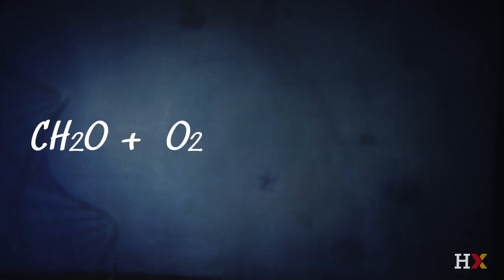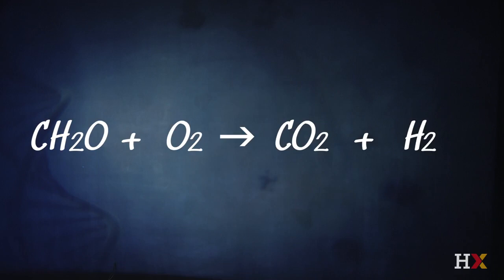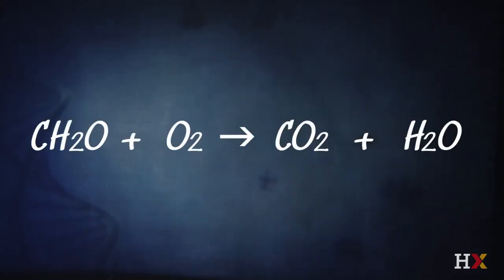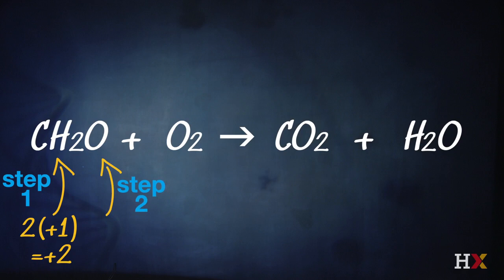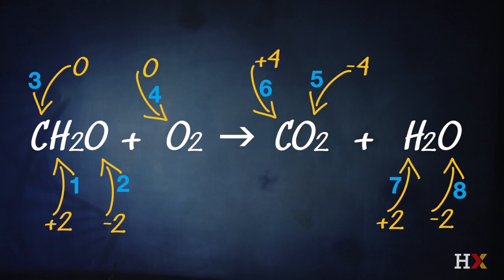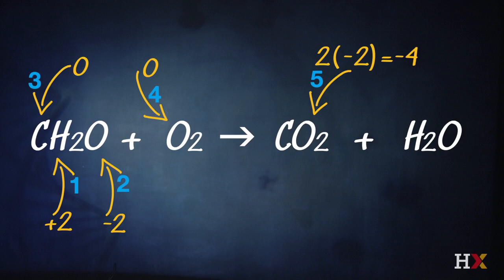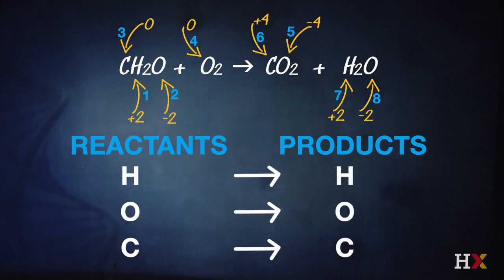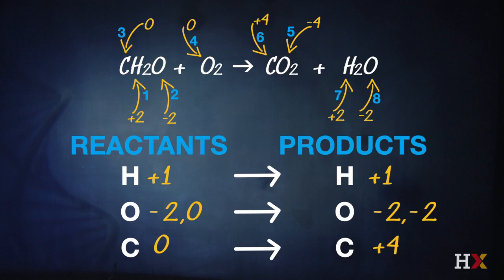HX41 Example redox reaction